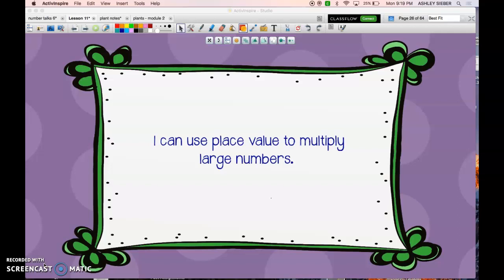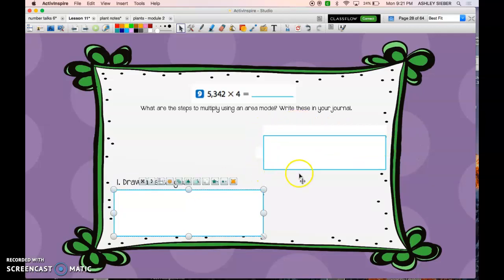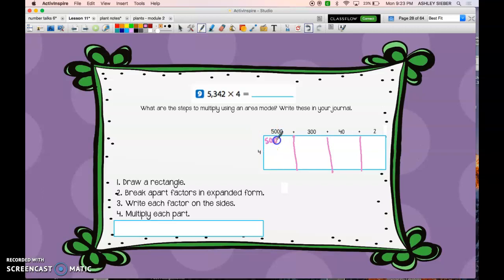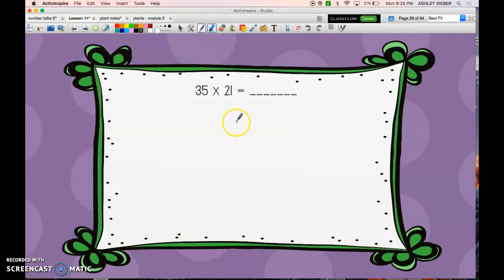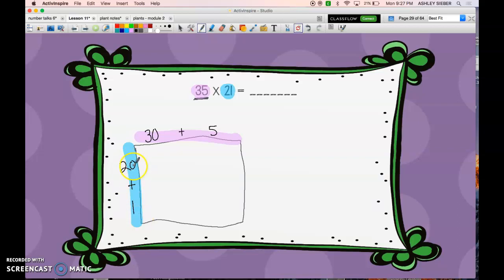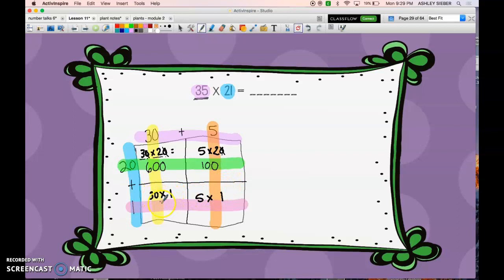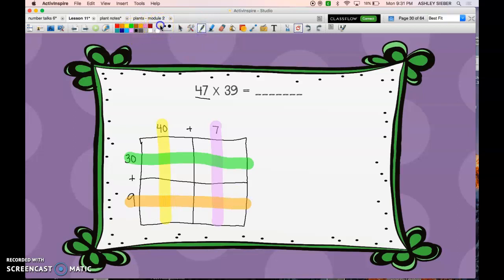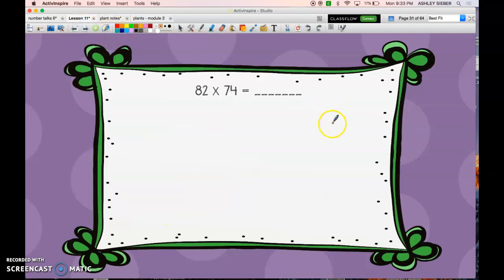2 x 2 digit multiplication using the area model